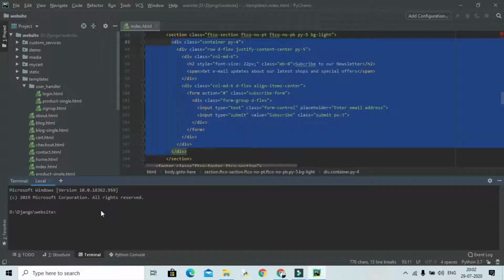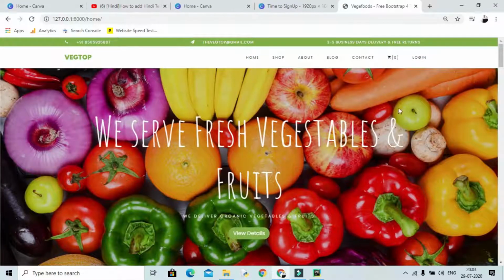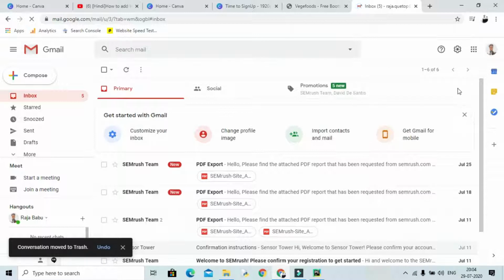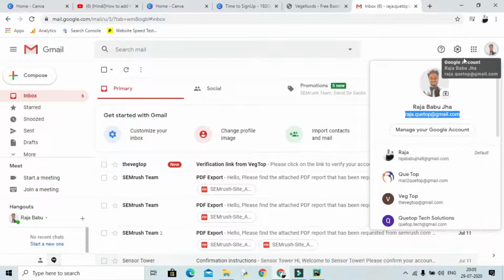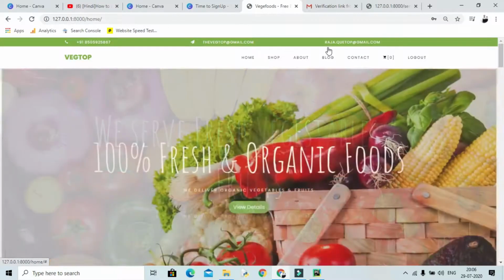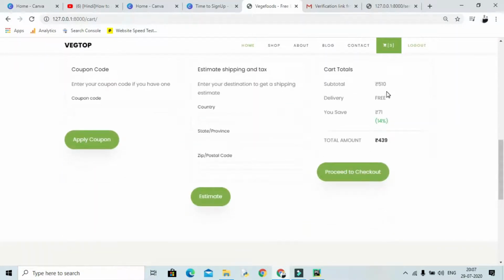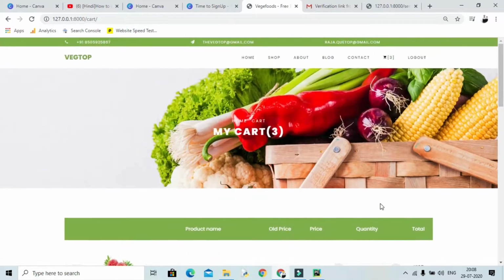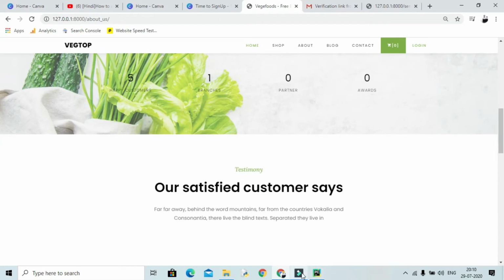E-Commerce Website Using Django (Python) | MySQL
This website is fully responsible with the help of html, css, and javascript. Where the backend is developed using Django (python).

Python Full Stack Development Tutorial,
Django Tutorial for Beginners,
Build a Web App with Python and Django,
Learn Python Django 2024,
Python Web Development with Django,
Django CRUD Operations,
User Authentication in Django,
Django Forms and Views,
Deploying a Django App,
Django for Beginners - Project-Based Learning,
Django REST API,
Django with Bootstrap